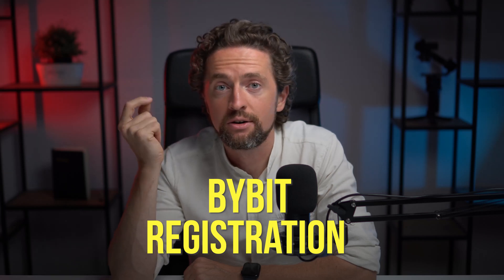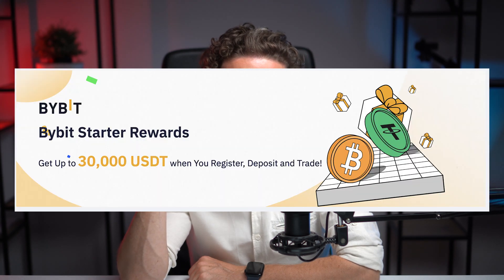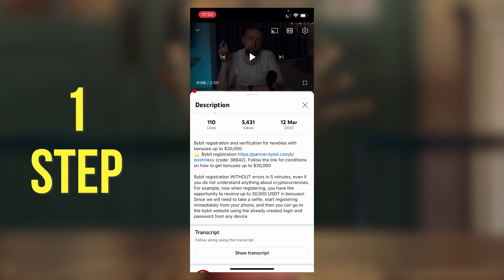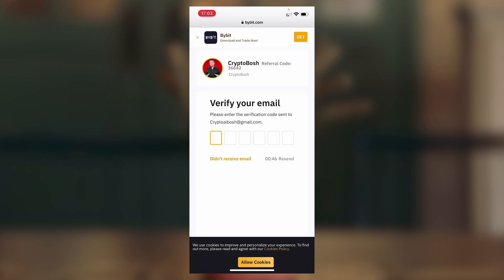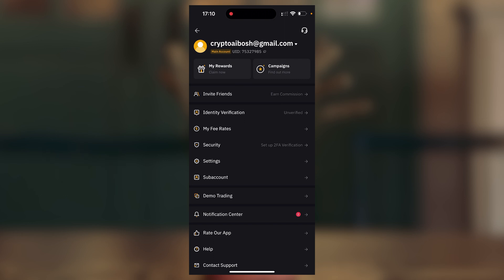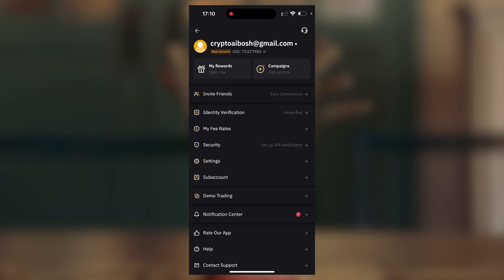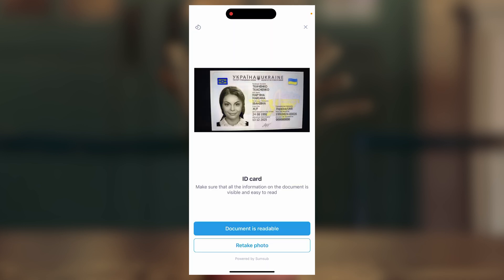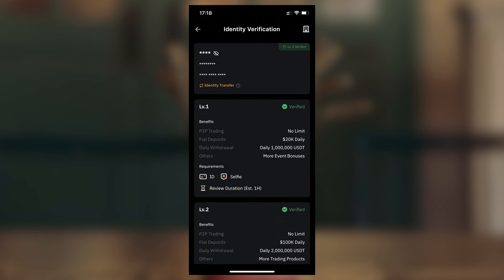Bybit account create in 5 minutes + Bybit Promo Code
Bybit account create Tutorial WITHOUT Errors in 5 minutes, even if you don’t understand anything about cryptocurrency.

Bybit account create tutorial:
00:00 Bybit registration from smartphone
00:06 bybit bonus and bybit promo code
00:18 bybit promo code
00:28 Bybit registration tutorial (Step 1)
00:42 Verify your Email (Step 2)
00:54 Bybit exchange application (Step 3)
01:04 bybit id verification (Step 4)

5. BingX (no KYC Verification)

Bybit account create WITHOUT Errors in 5 minutes, even if you don’t understand anything about cryptocurrency.
Using my link you're gonna have a maximum discount and bonuses.
For example, now once you register, you get  up to 30,000 USDT in bonus!

Since we’ll need to take a selfie, start registering immediately from your phone. And then you can go to the bybit website using the already created login and password from any device

Step 1. Follow the link - open it in the browser and enter your e-mail and password.
Create an account and pass the verification that we are not a robot
Step 2. To confirm the account, go to the email, take the code and paste it into the bybit page.
Congrats) You have already rEgistered on Baybit) Then everything is through the application)

Step 3. Download the Bybit application - go in - skip all the offtopic, click on the man icon in the upper left and log in with your username and password.

Step 4. Verification (it means confirmation of identity). You won't get far without it either.
man icon -  identity verification
Level 1 - check now
Choose your country and document for confirmation (the best is a passport)
You agree to everything
Choose the country of issue of the document and the type of document (passport)
Go and take a picture of your passport so that there is good lighting, everything is visible, without glare and don't cover anything important with your finger)
Then take a selfie according to the instructions (this is why we had to do everything from the phone)

Wait a couple of minutes (it took me 30 seconds) uiiii tadam!!! I congratulate you))
Bybit is registered, secure and ready to go)

And now the most important questions:
HOW TO DEPOSIT Bybit?
How to withdraw money?
And how can you make money from all this?